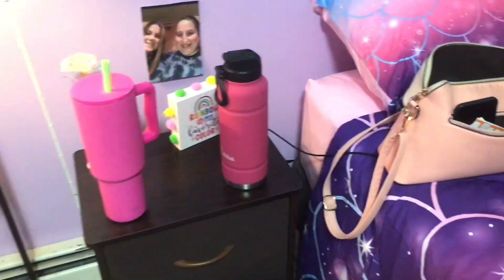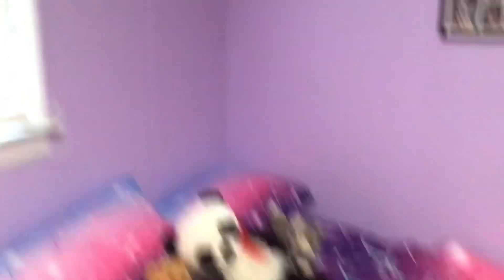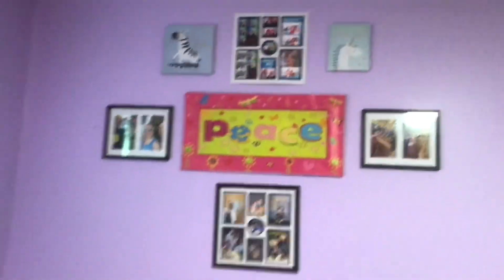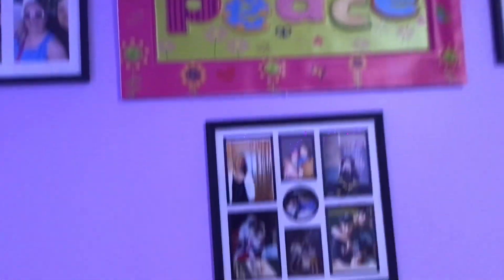A quick peak of Jen’s room! A new chapter for us. Family time..